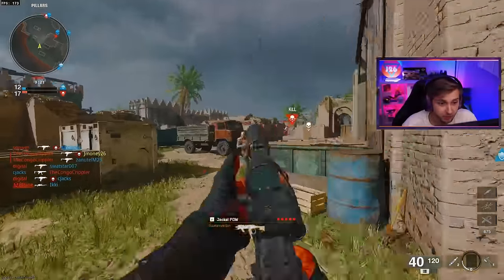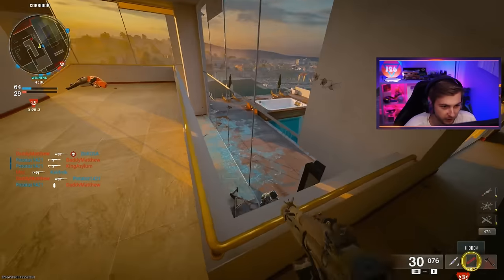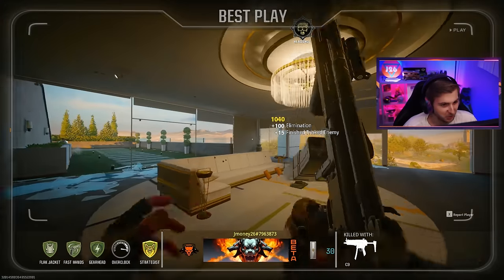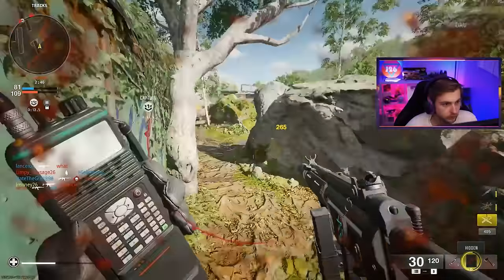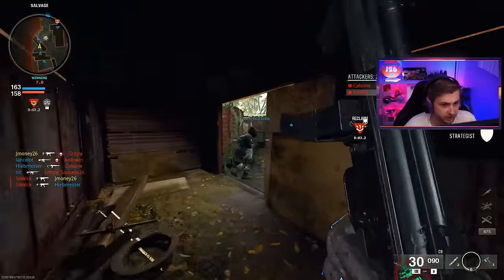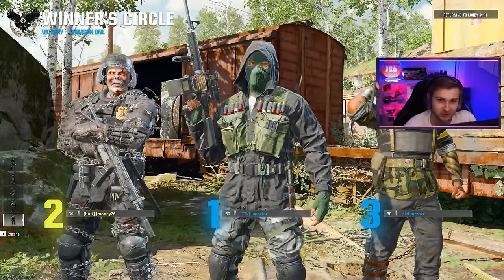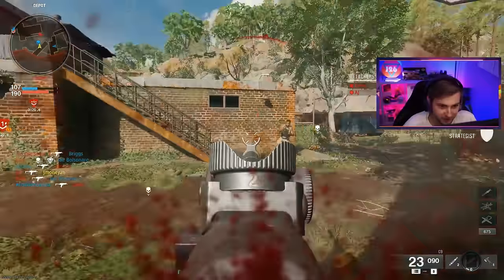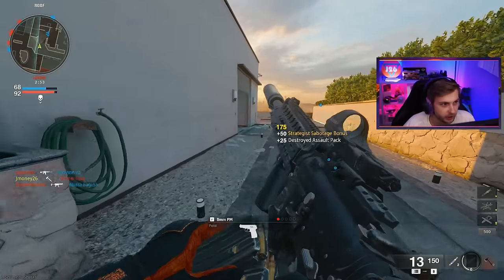Sleeper Agent makes Kills FREE! (Black Ops 6)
We use the new field upgrade Sleeper Agent that lets you disguise yourself as the enemy team and its kinda nasty.
✅LINKS✅
👕MERCH 👕

Main Monitor
2nd Monitor
Monitor Stand